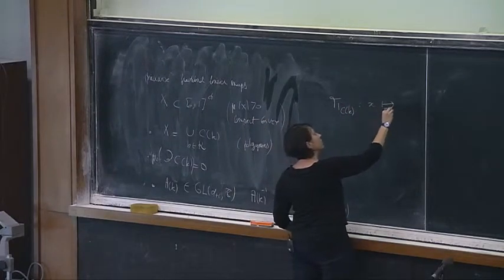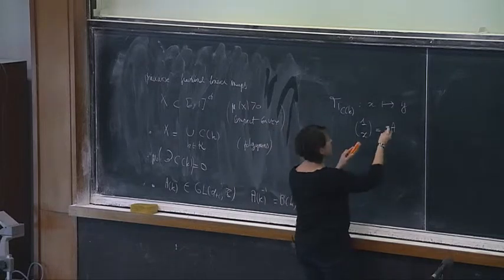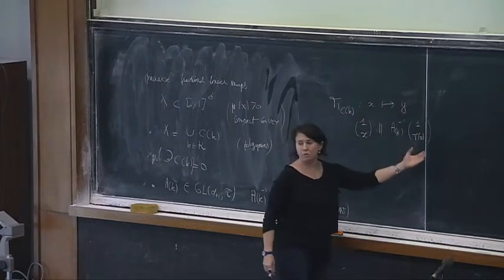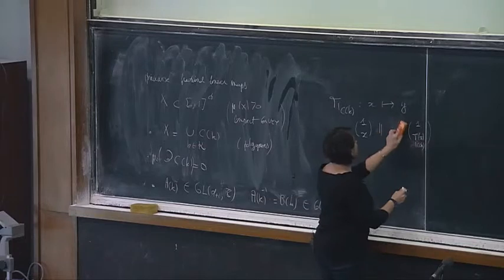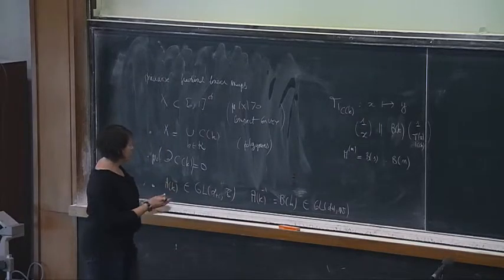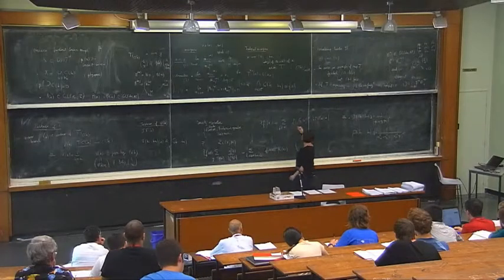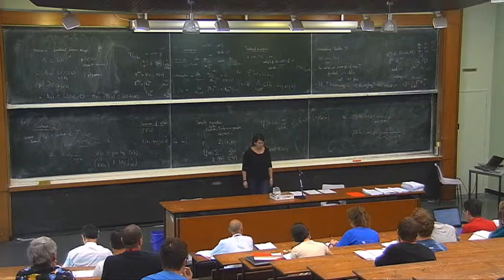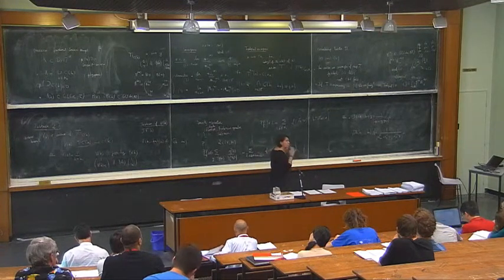Valérie Berthé - Fractions continues multidimensionnelles et dynamique (Part 3)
Le but de cet exposé est de présenter des généralisations multidimensionnelles des fractions continues et de l’algorithme d’Euclide d’un point de vue systèmes dynamiques, en nous concentrant sur les liens avec la numération et les substitutions. Nous allons considérer principalement deux types de généralisations, à savoir, les algorithmes définis par homographies, comme l’algorithme de Jacobi-Perron, et les fractions continues associées aux algorithmes de réduction dans les réseaux.